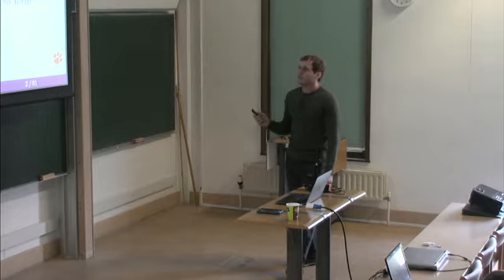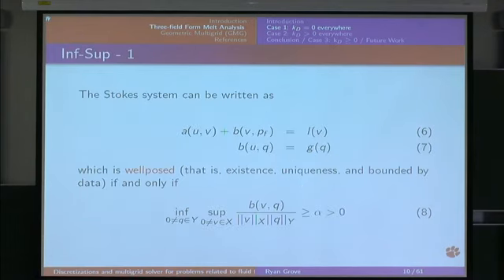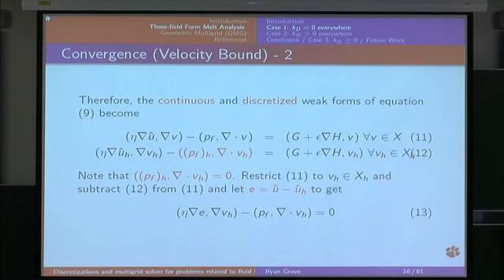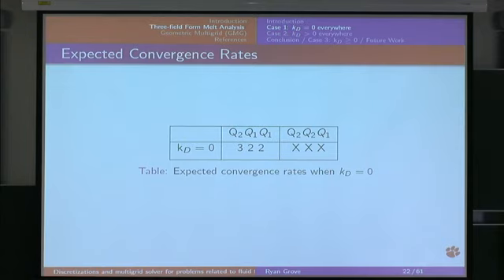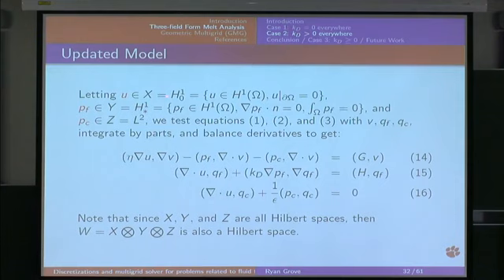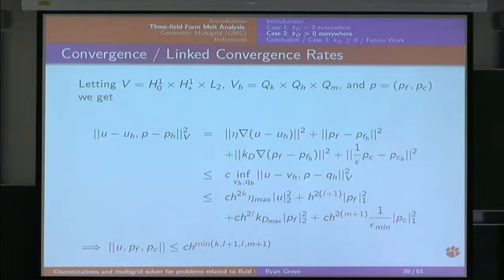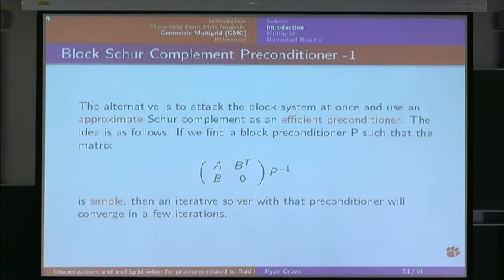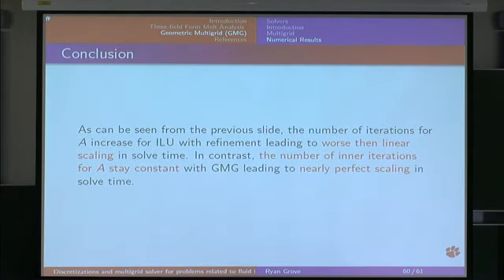Mr. Ryan Grove | Discretizations and multigrid solver for problems related to fluid flow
Speaker: Mr Ryan Grove (Clemson University)
Date: 26th May 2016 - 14:15 to 15:30
Title: Discretizations and multigrid solver for problems related to fluid flow
Event: (MIM) Melt in the mantle